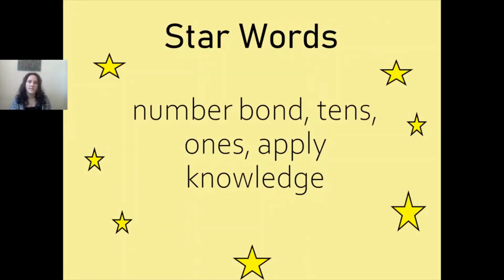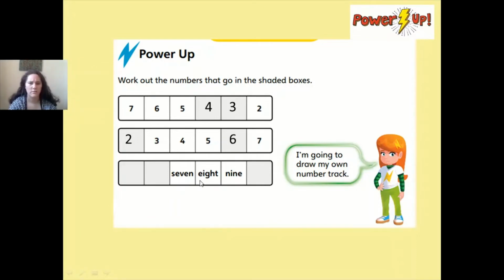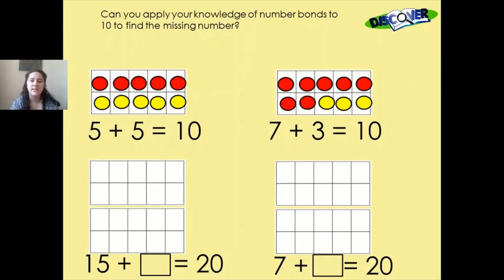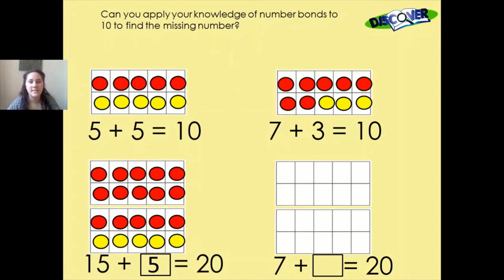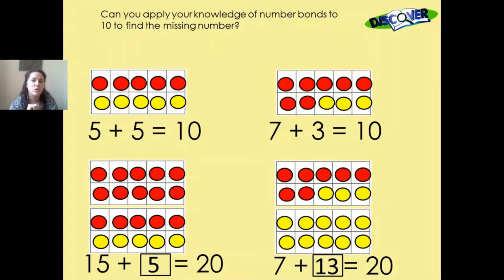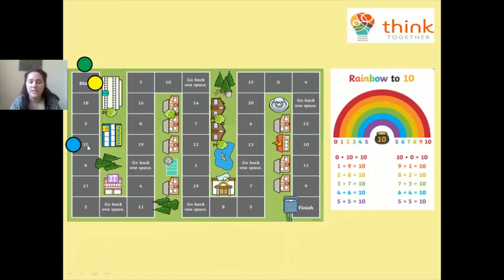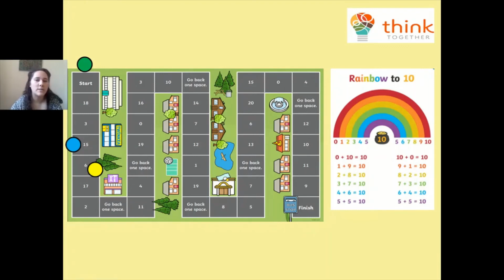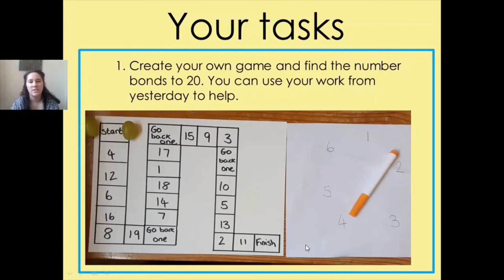Year 1, Maths 29.01.21